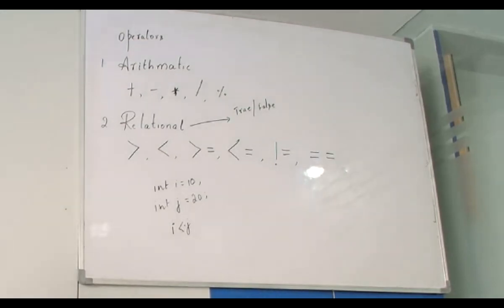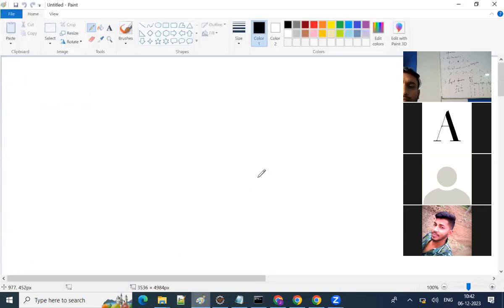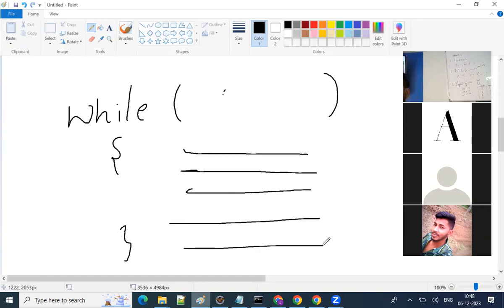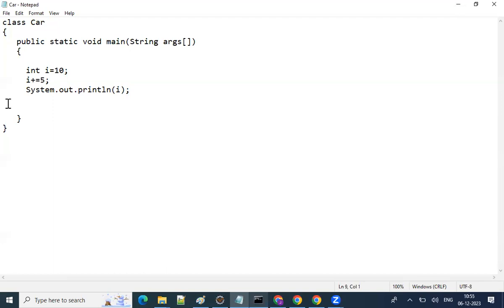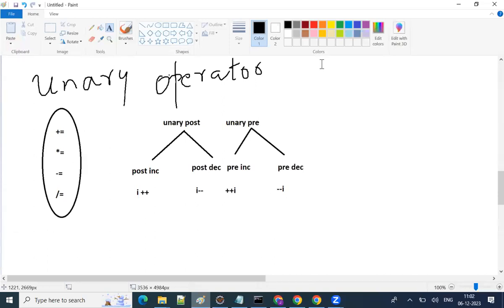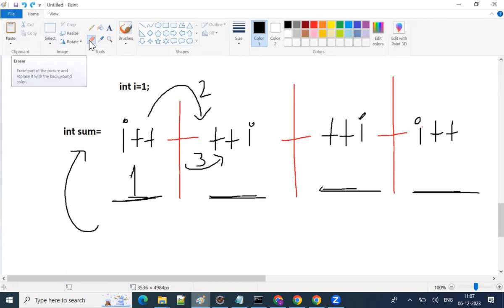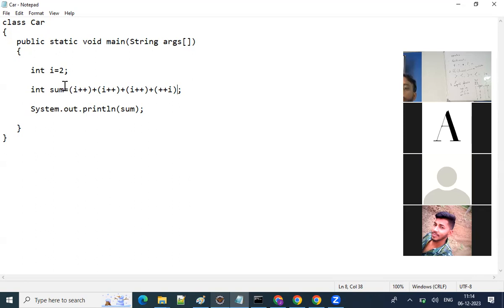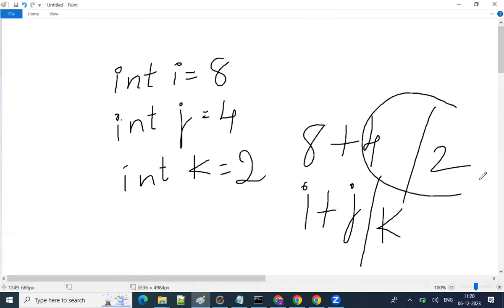DAY-3 Operators and Types of Operators